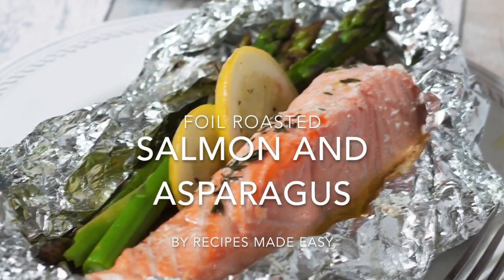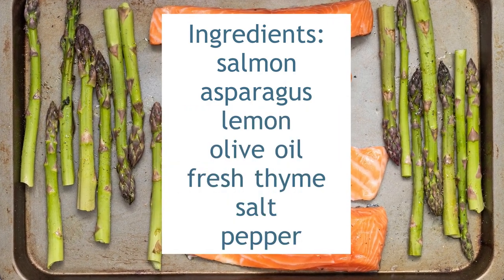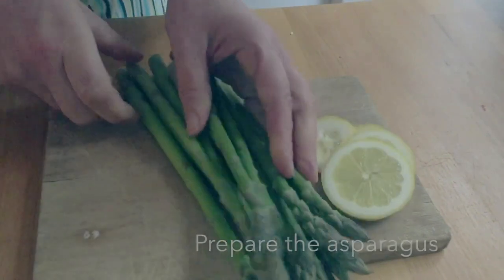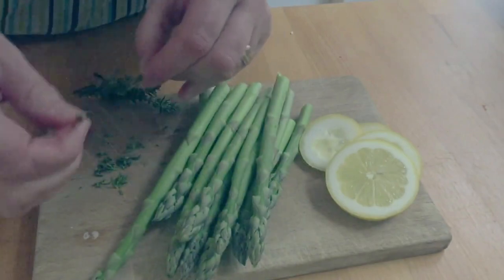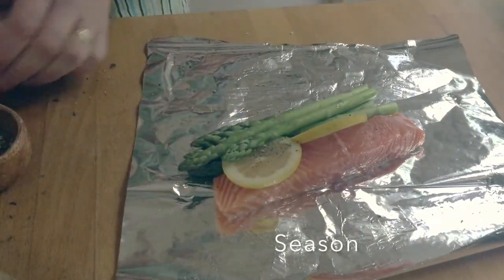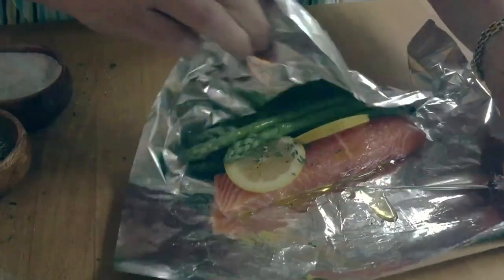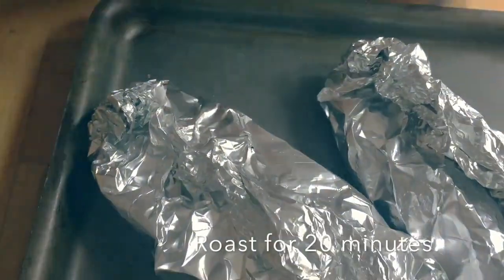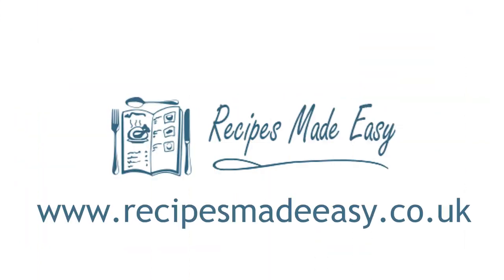Baked salmon and asparagus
This simple recipe for two can be ready and on your table in under 30 minutes

Foil Baked Salmon and Asparagus is a simple dish using simple ingredients. Wrapping the fish and asparagus in foil keeps all the flavour in the little parcels. With a little additional flavour from the olive oil,  lemon, thyme and seasoning you have a dish that is bursting with flavour.

And did I mention they are super quick so can be made and on the table in under 30 minutes.

for more easy everyday recipes
for more baking and dessert recipes

Recipe Crumbs is a great place for easy everyday recipes and general fun in the kitchen.